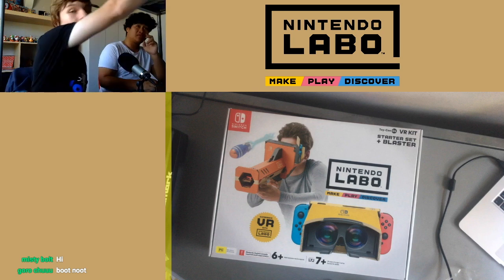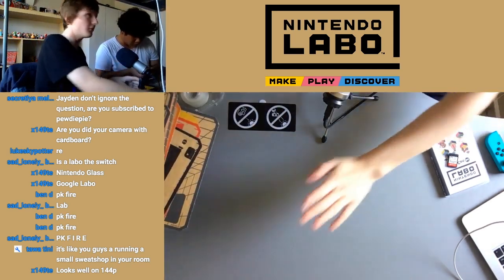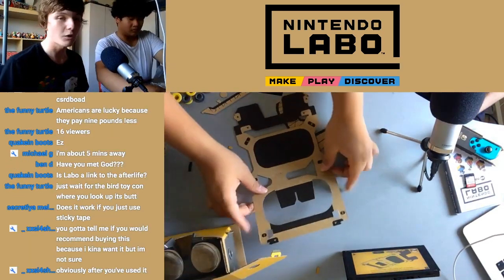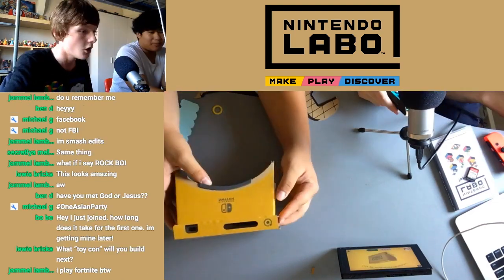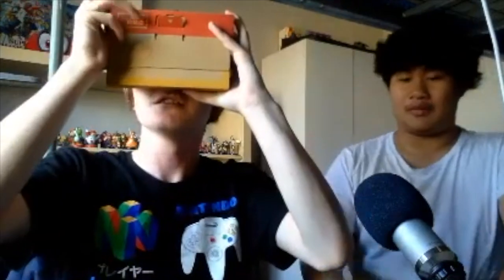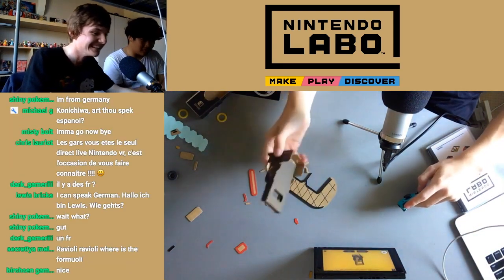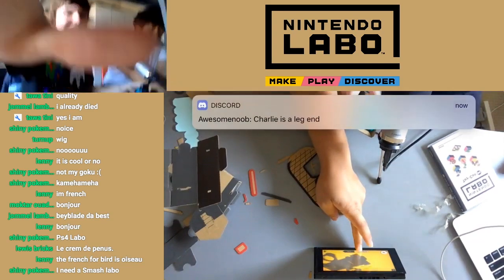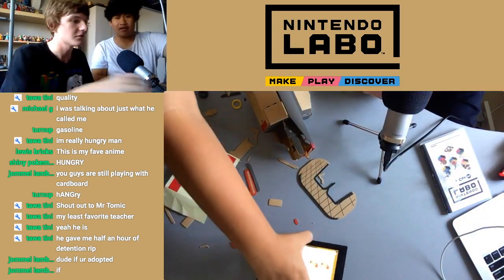Nintendo Switch Virtual Reality is Awesome! || Nintendo Labo VR Kit!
So people, welcome to the highlights for my Nintendo Labo VR Kit construction stream! In this video I go over all of the best bits while streaming this earlier with ma friend!

For all those who are wondering if they should get this, I think you should as it is just really cool to see some of the things they have made in virtual reality!